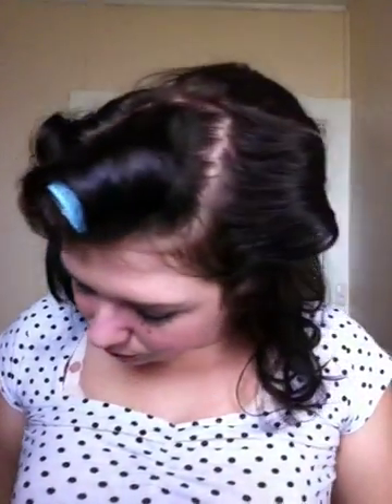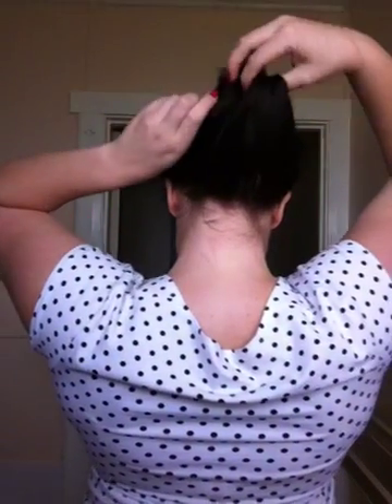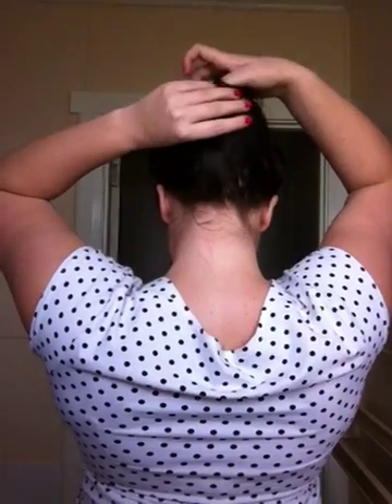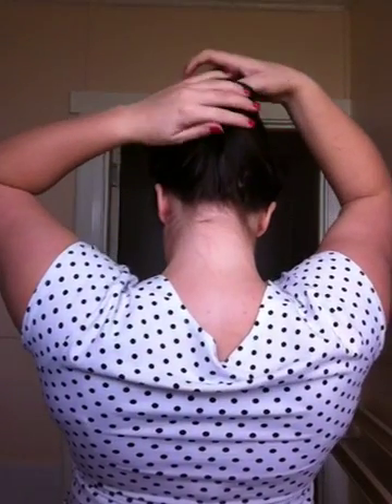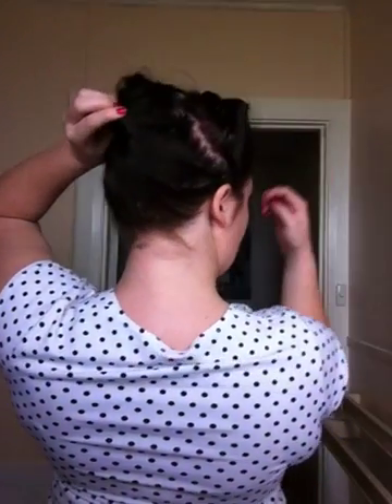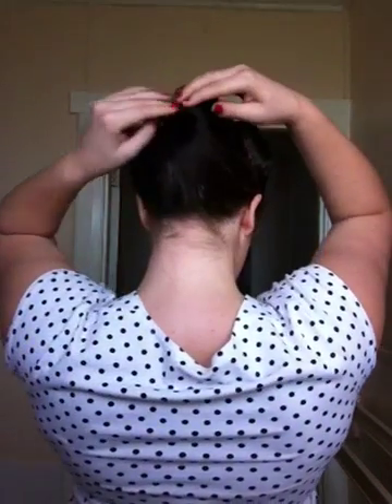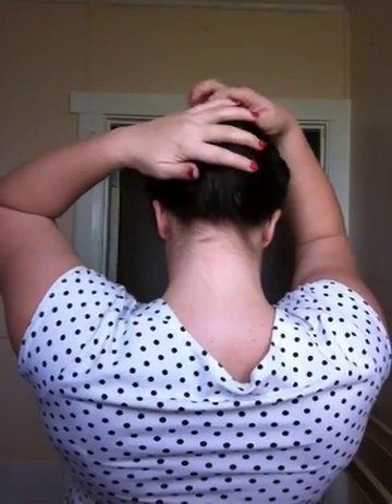40's/50's Victory rolls, pinup hairstyle.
How to achieve a gorgeous pinup 40's and 50's pinup hairstyle